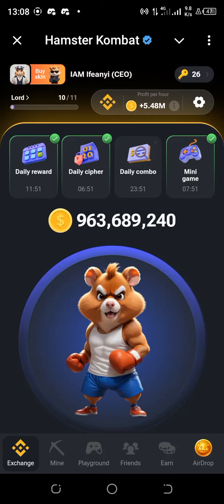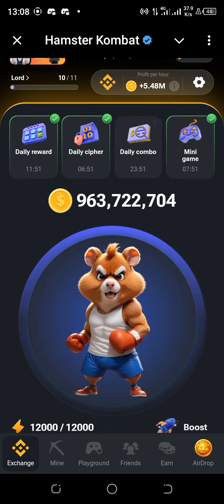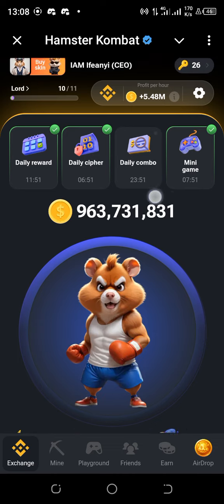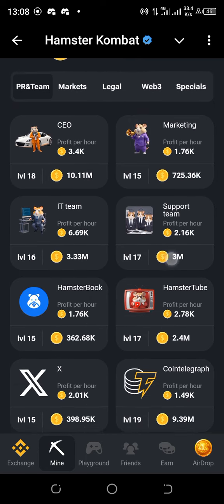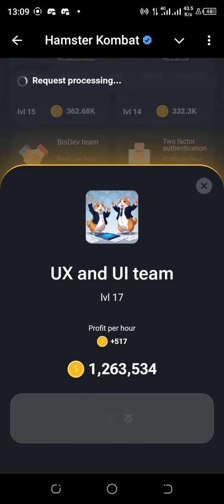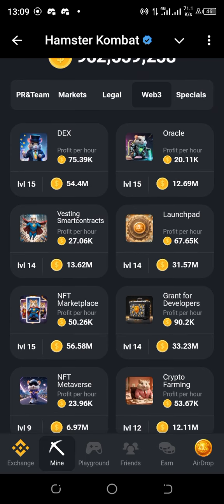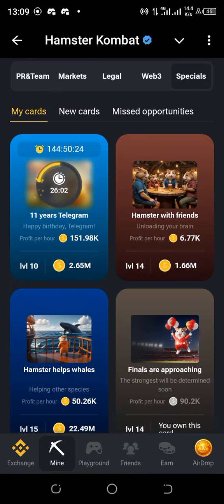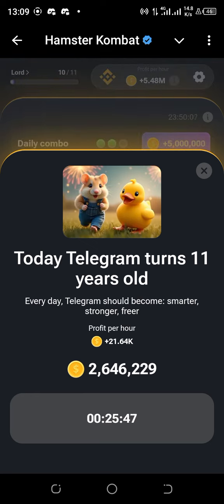Hamster Kombat Daily COMBO 15th August | Telegram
You can join Hamster Kombat with the link 😀 here: Link 1